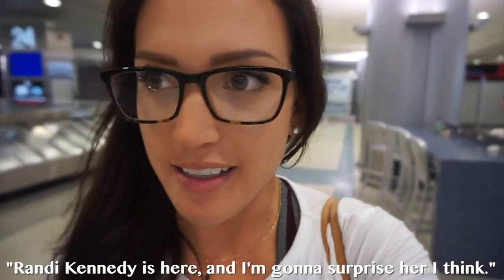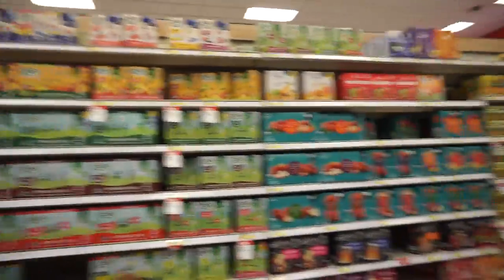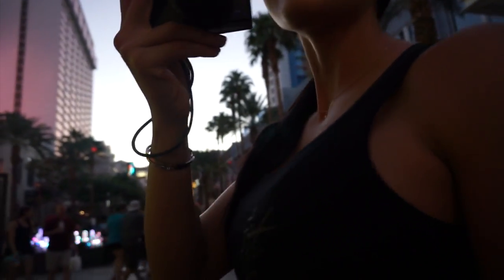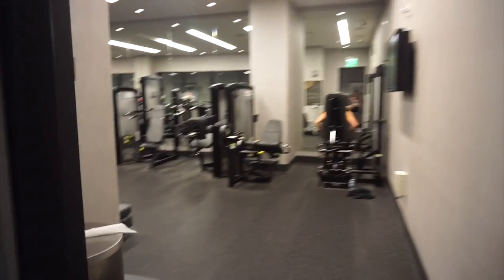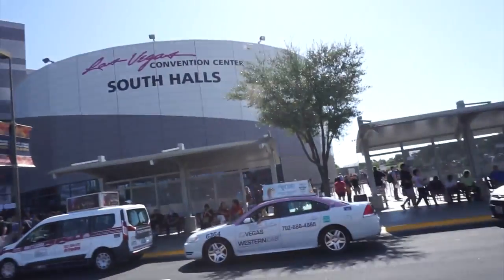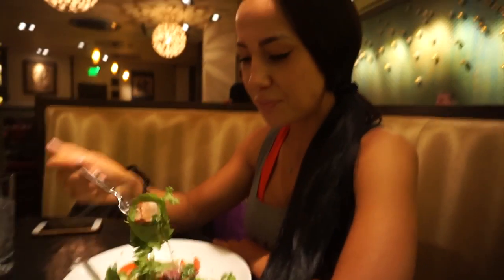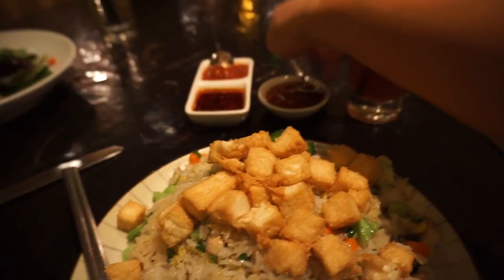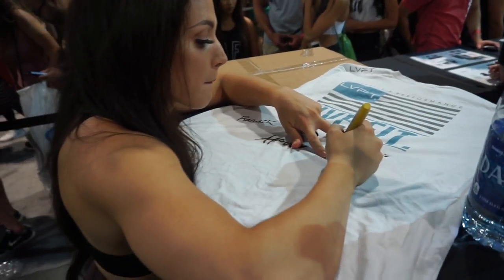OLYMPIA 2017 THROUGH MY EYES.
A BIG THANK YOU again for everyone who made it out to Olympia! And a big THANK YOU to everyone watching this as well, you guys are the reason I get to do what I do. Thank you.